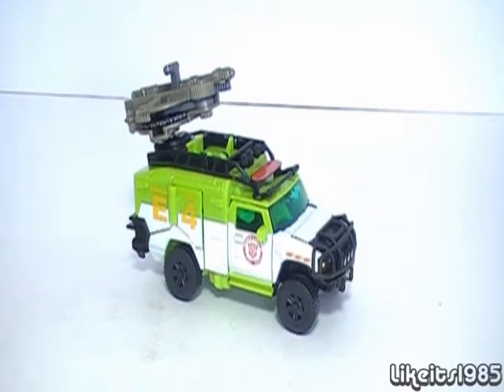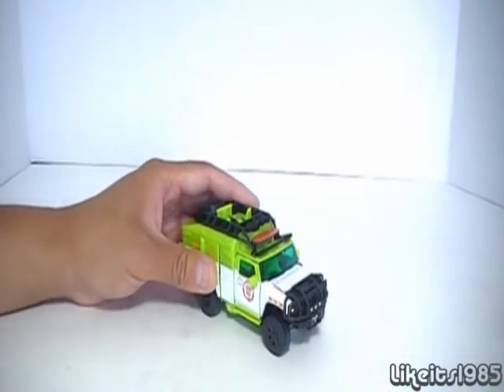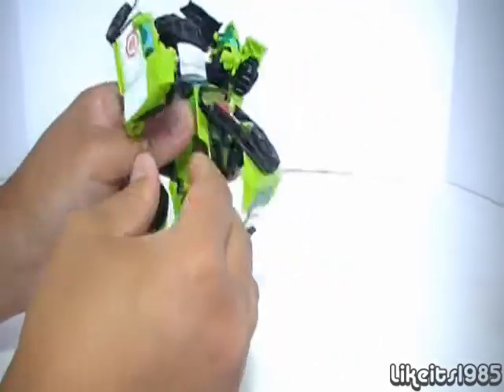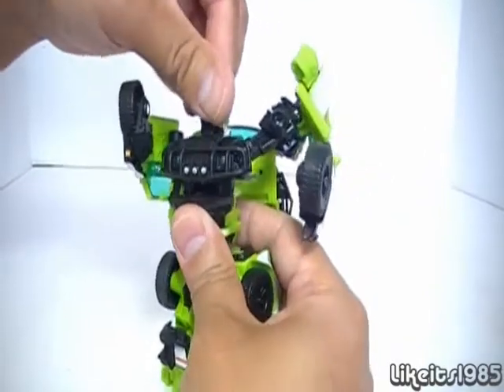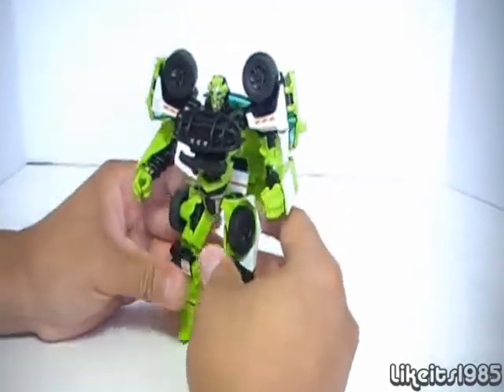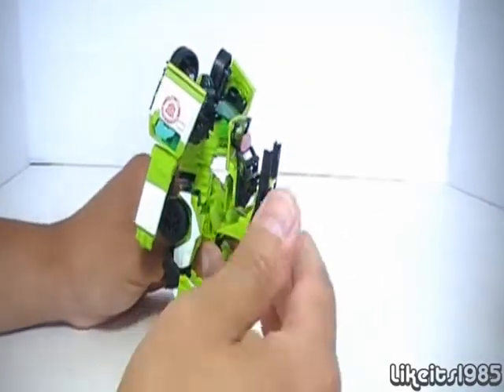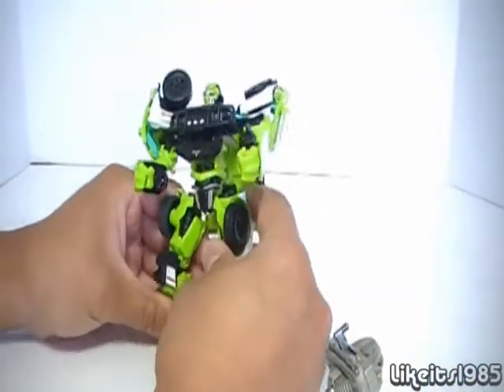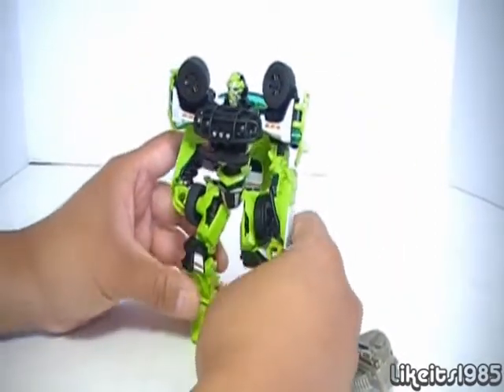Transformers Dark of the Moon (DotM) deluxe "Autobot Ratchet" review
Transformers Dark of the Moon deluxe Ratchet is a cool green color and it is simple to transform!